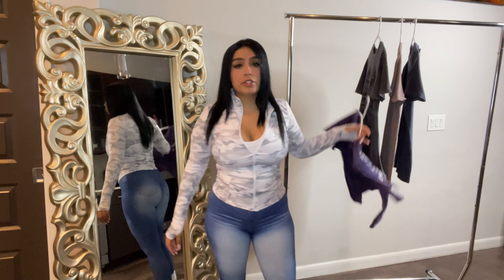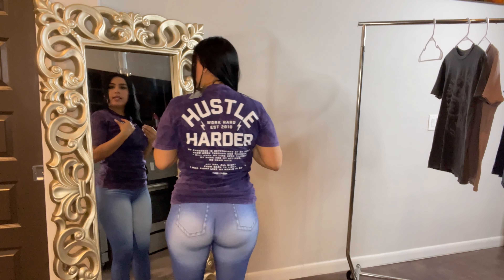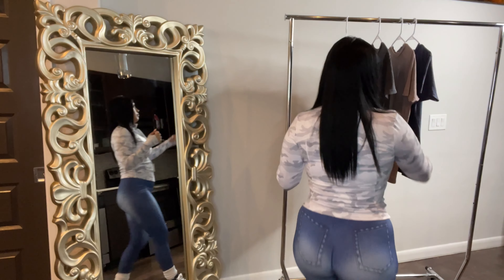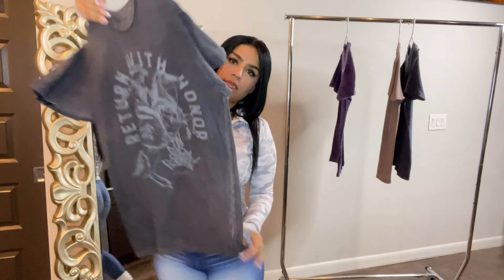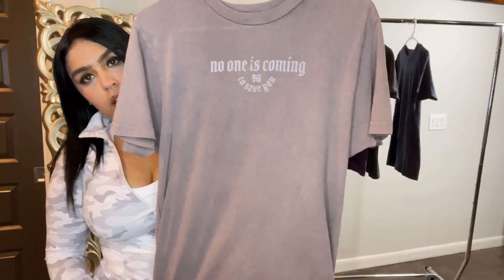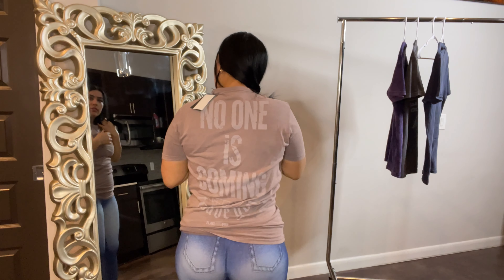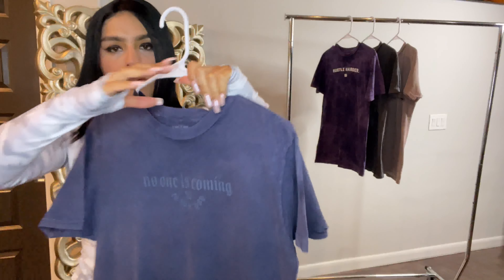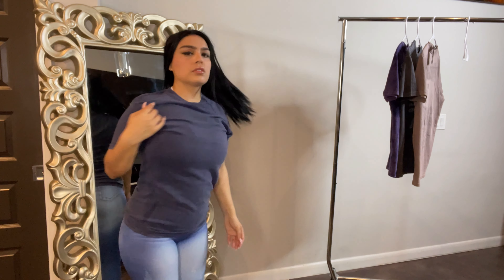Flag Nor Fail Oversized T Shirt Try On Haul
☆  ʜᴜꜱᴛʟᴇ ʜᴀʀᴅᴇʀ ᴛᴇᴇ || ᴘᴜʀᴘʟᴇ xꜱ
✭ ʀᴇᴛᴜʀɴ ᴡɪᴛʜ ʜᴏɴᴏʀ || ʙʟᴀᴄᴋ xꜱ
☆ ɴᴏ ᴏɴᴇ ɪꜱ ᴄᴏᴍɪɴɢ || ʜᴀᴢᴇ xꜱ
 ♕ ɴᴏ ᴏɴᴇ ɪꜱ ᴄᴏᴍɪɴɢ || ɴᴀᴠʏ xꜱ

•More Try On Hauls••